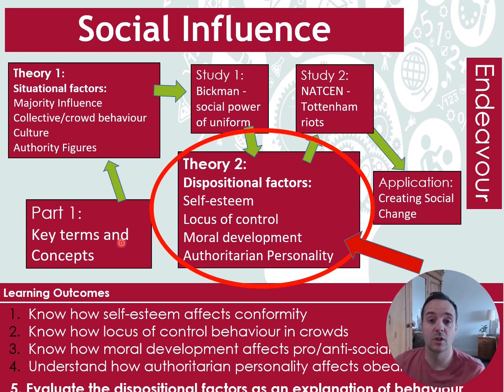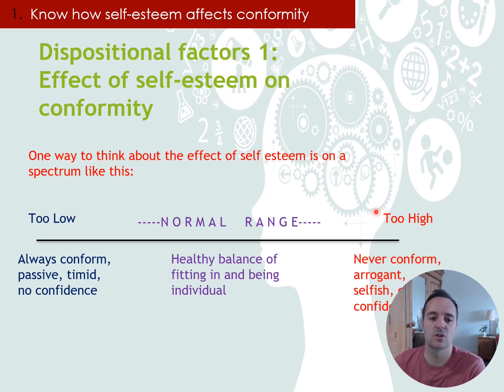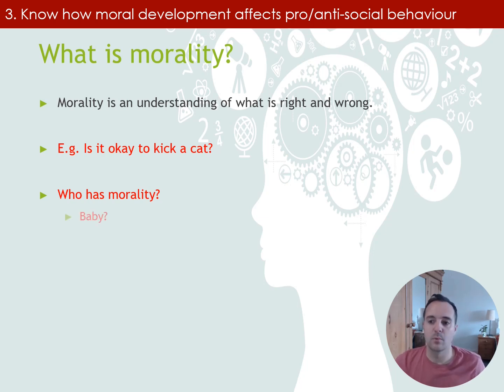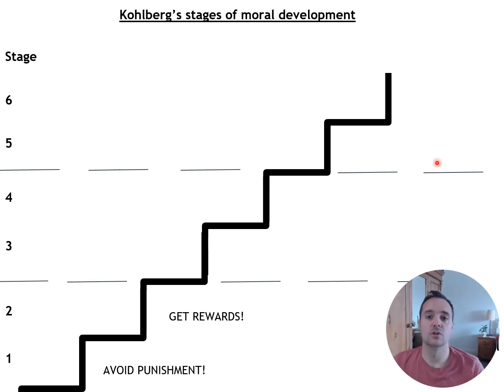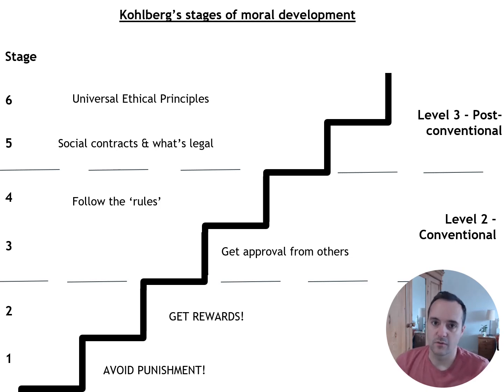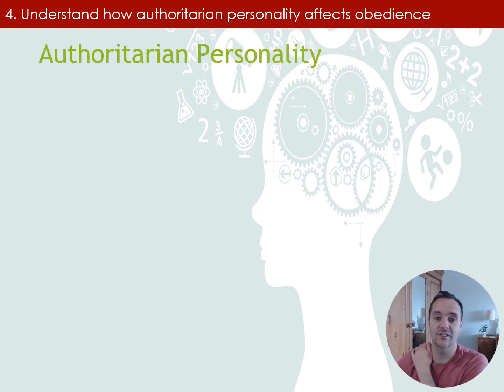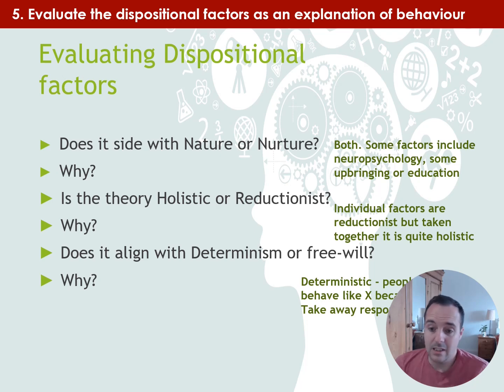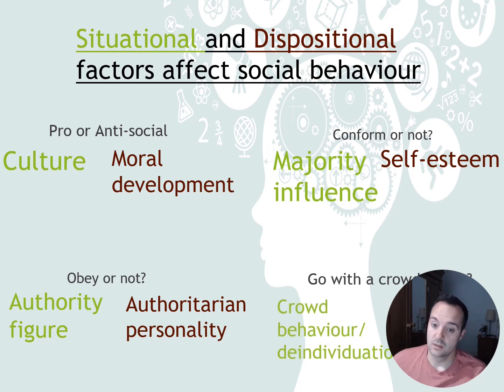(OCR GCSE Psychology) Social influence Theory 2 - Dispositional Factors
This is the 2nd theory in the topic, it vaguely links to the Natcen Tottenham riots study. It is the counterpart to situational factors.

00:00 - Introduction to Dispositional factors
1:19 - The Dispositional Factors
23:28 - Evaluation and Summary